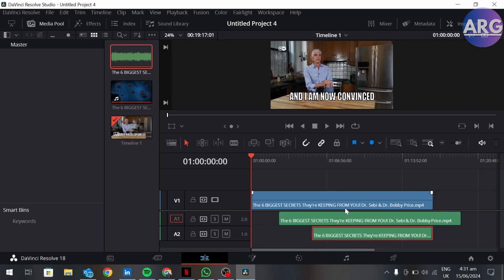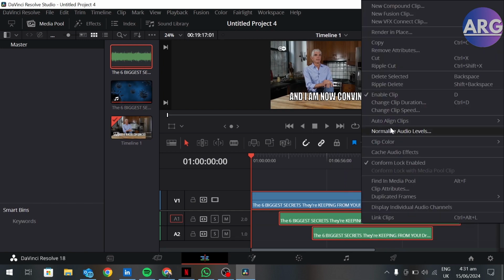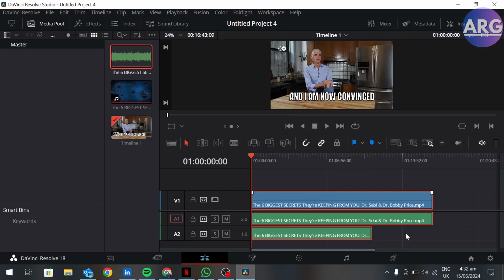How To Sync Music With Video In Davinci Resolve (Quick & Easy)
How To Sync Music With Video In Davinci Resolve

In this video I have showed you how to sync attach music with video in davinci resolve 18. The process is simple and Easy to do. Follow these steps & sync music audio with video in davinci resolve.